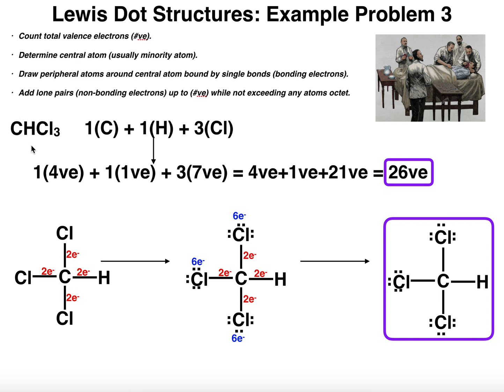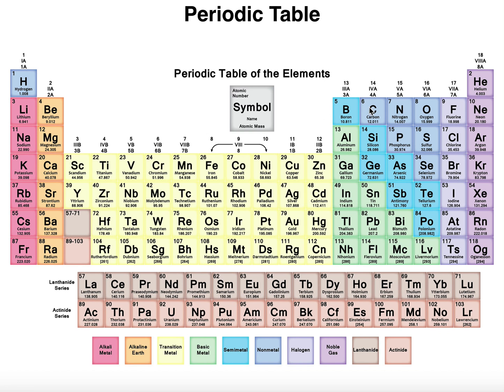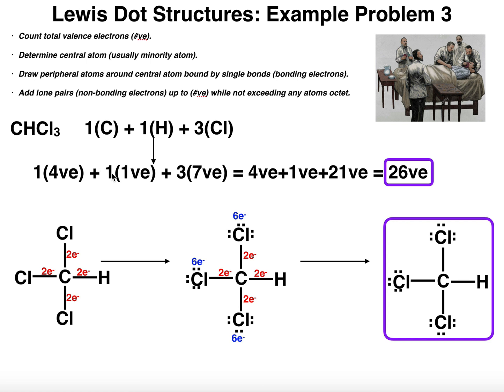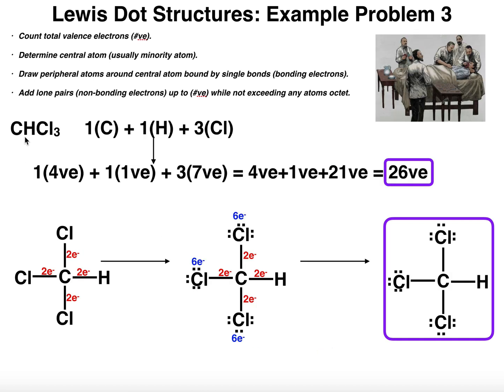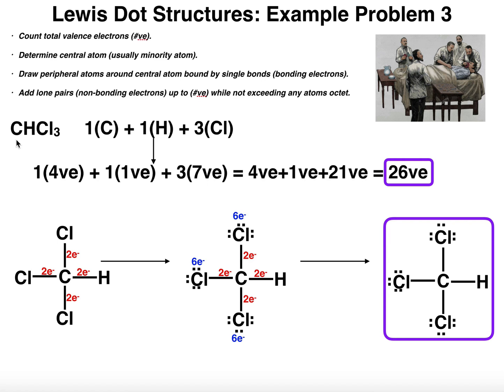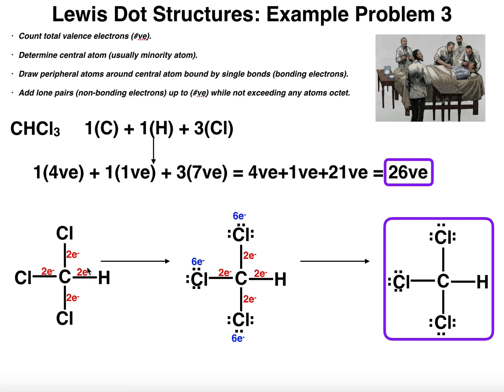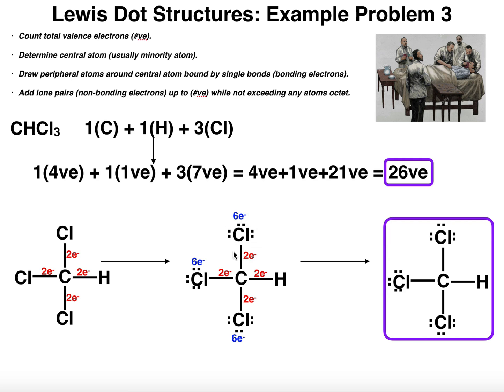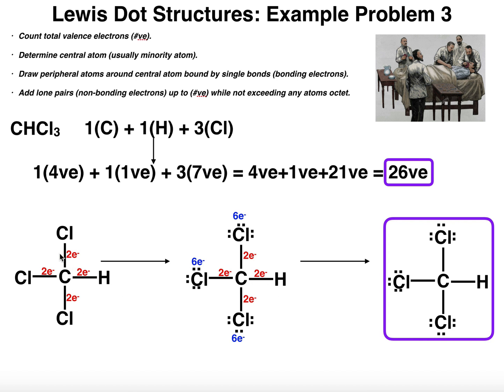General Chemistry | Lewis Structures (Example #3)